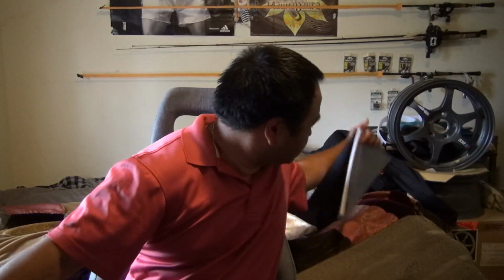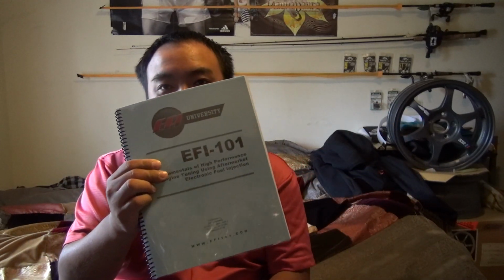Project RED: VLog # 015 - EFI University 101 Class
I just finished up the EFI 101 class and it was good overall.  There were lots of things i liked and some things I i thought needed more coverage.